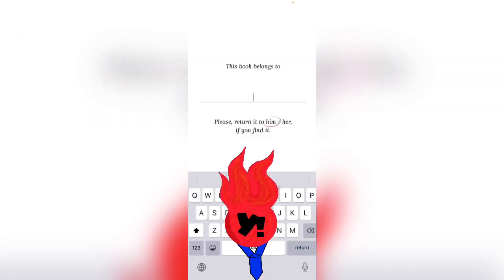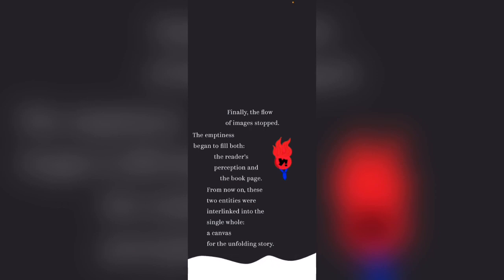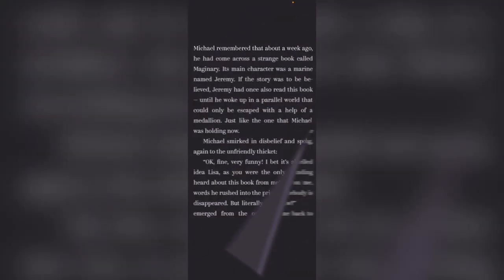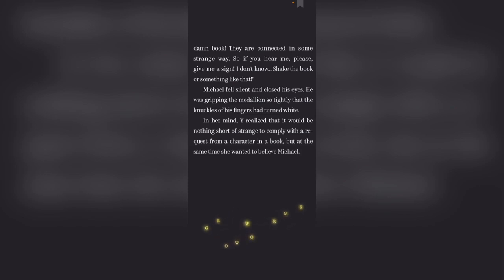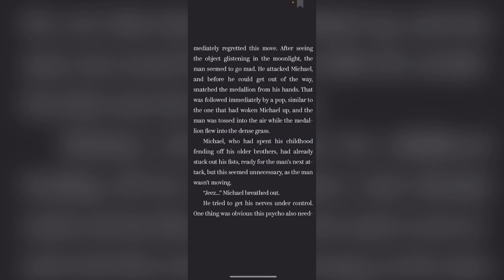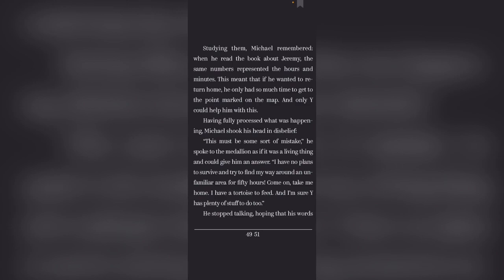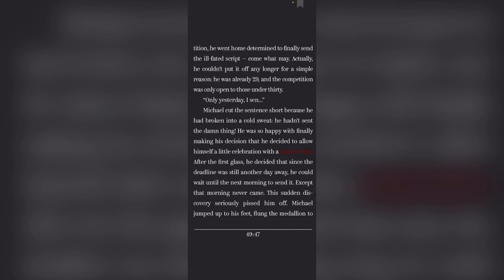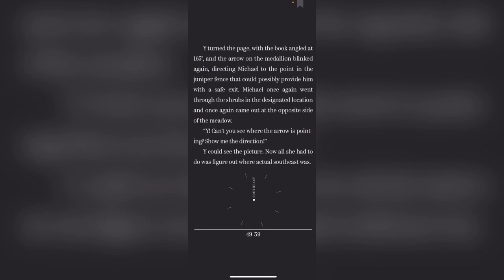He got transported into this book, am I next?| Maginary Gameplay (Chapter 1)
Maginary is an interactive fictional book, that immerses you into its world with unique animations and physical interactions. Part 1 of the game Maginary. Full chapter 1 gameplay.